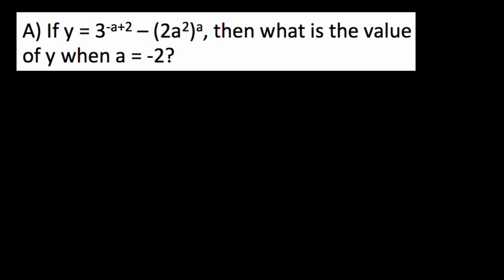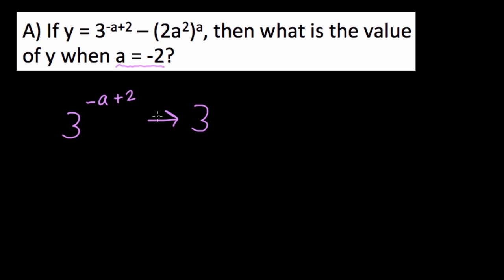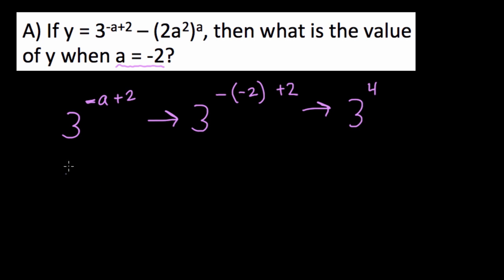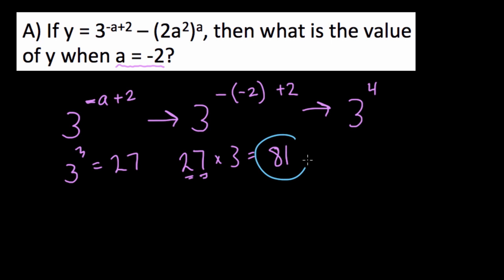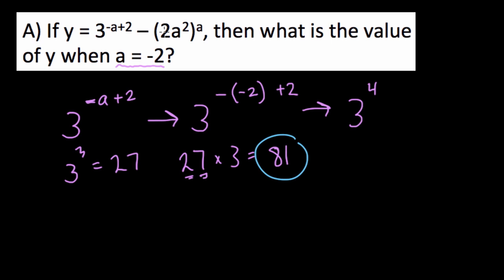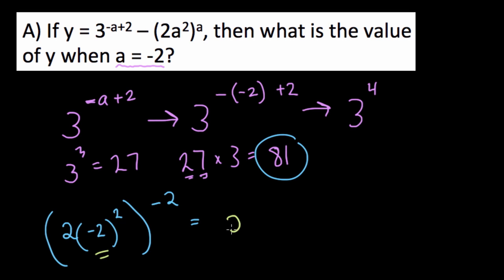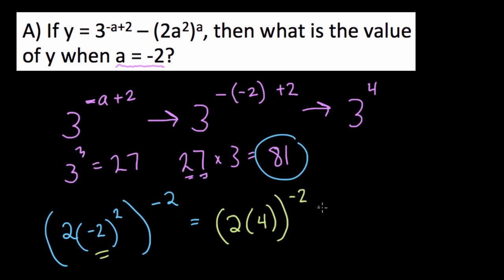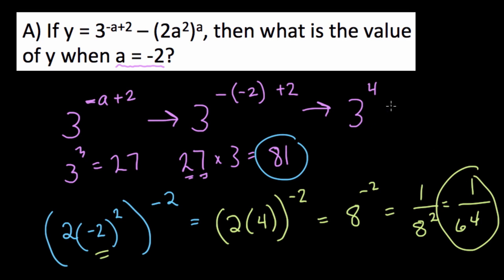Laws of Exponents with substitution (HW2)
a problem that combines algebra concepts with the laws of exponents